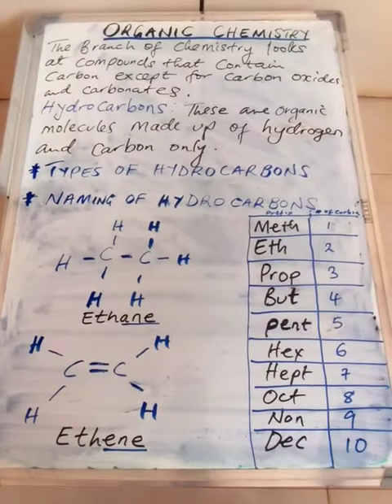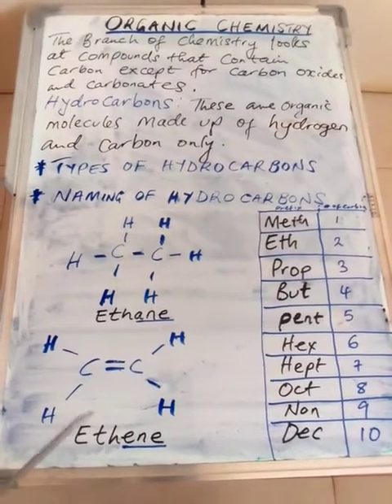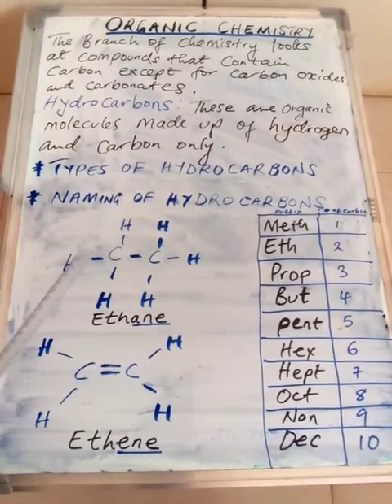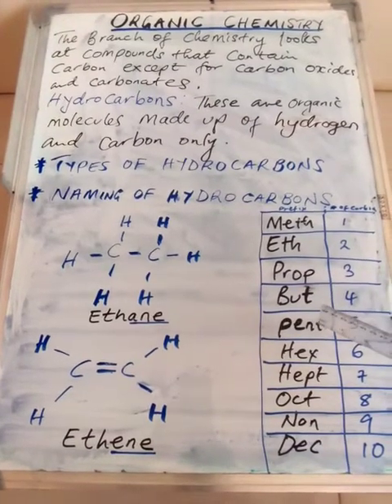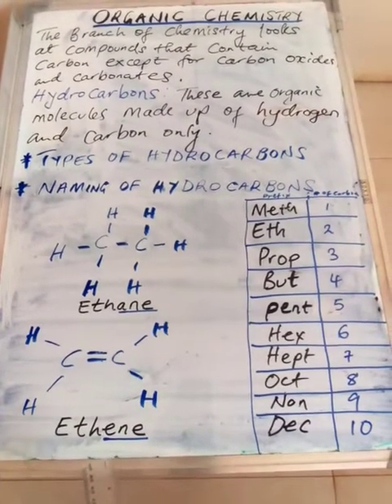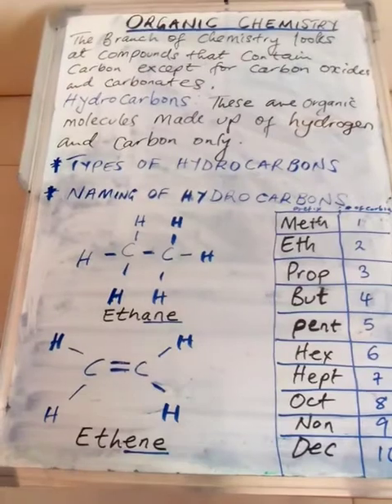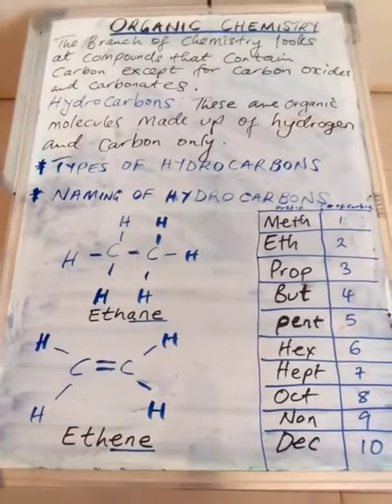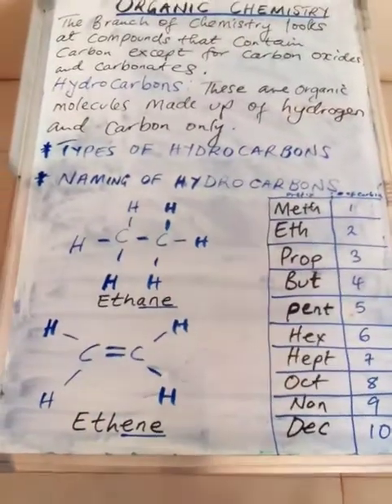Naming Hydrocarbons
Hydrocarbons are organic molecules that are made up of Hydrogen and Carbon only.
Hydrocarbons are named according to the number of carbons they contain.
1 Carbon Meth,
Eth 2
Prop 3
But 4
Pent 5
Hex 6
Hept 7
Oct 8
Non 9
Dec 10
The prefix of the hydrocarbon depends on the number of carbon it contains.

Hydrocarbons are either saturated or unsaturated. The saturated hydrocarbons have single bonds while the unsaturated hydrocarbons have either double or triple bonds.